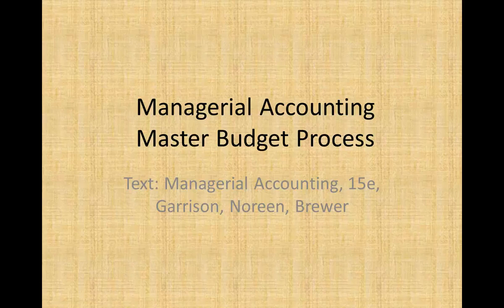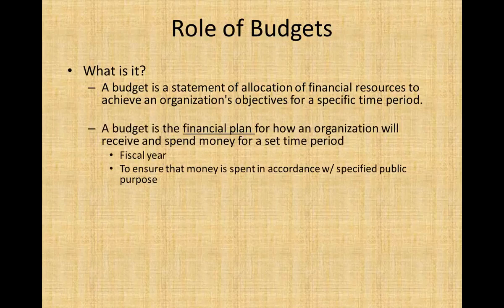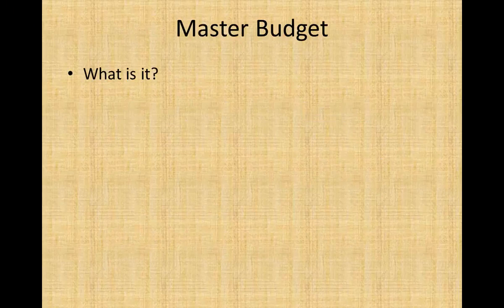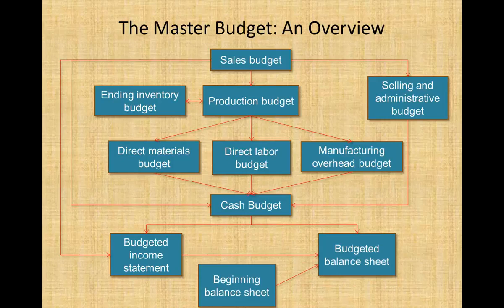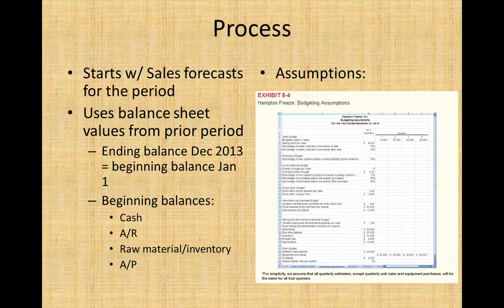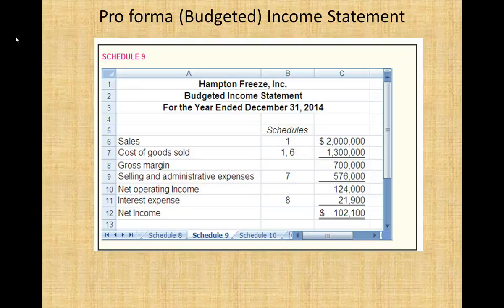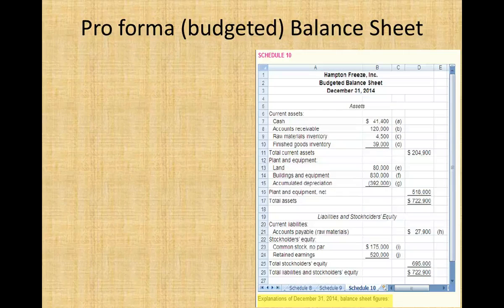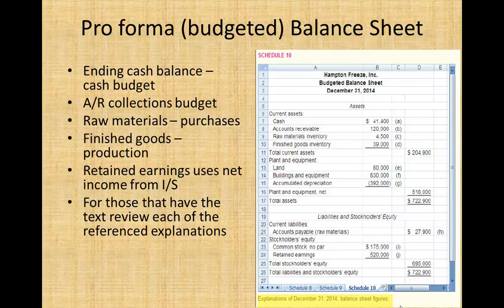Master budget process Managerial Accounting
Wilmington University MBA 6100